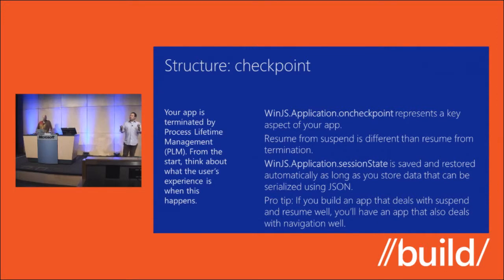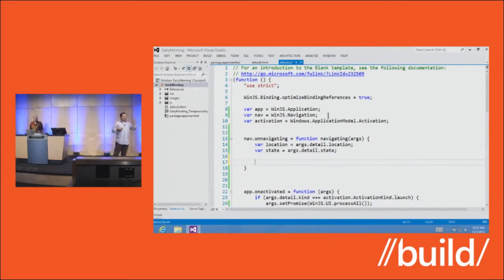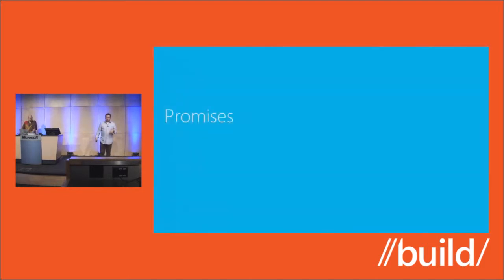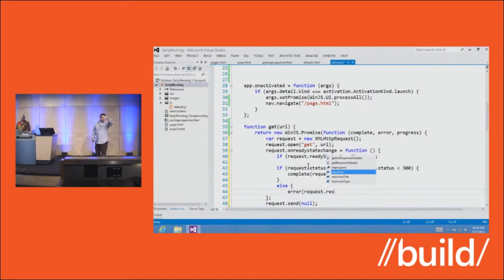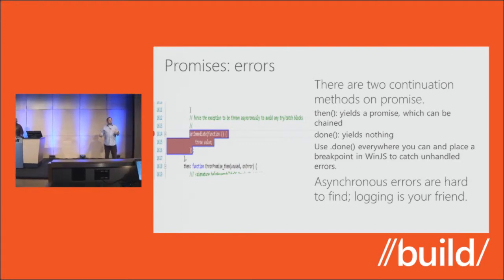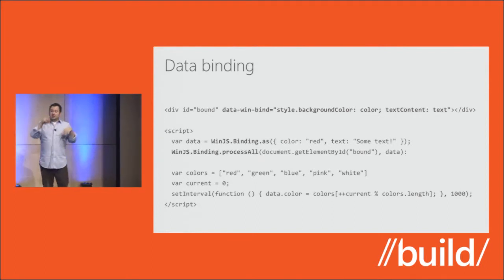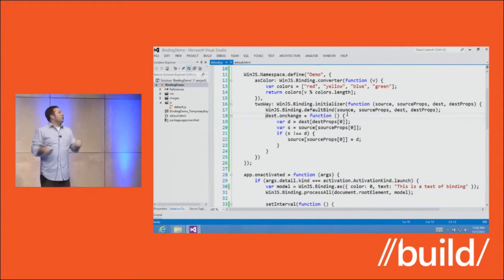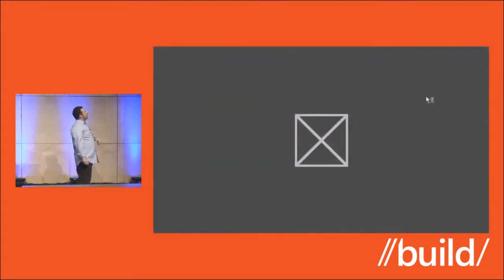Build 2012 Deep dive into WinJS